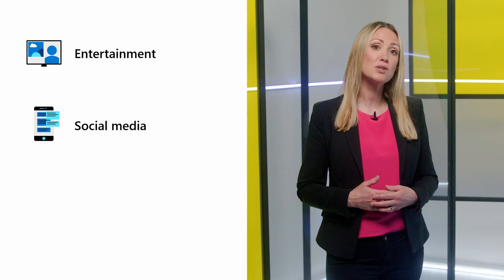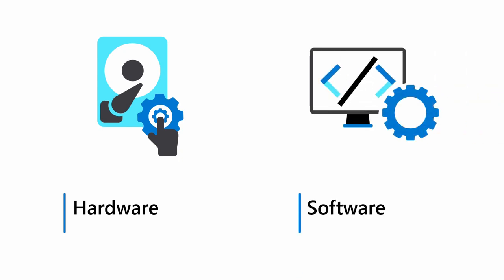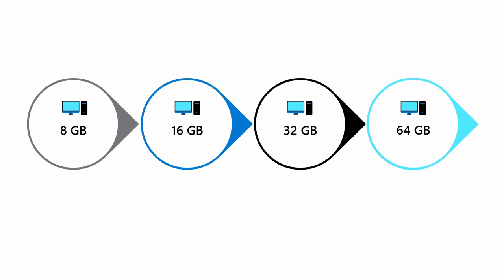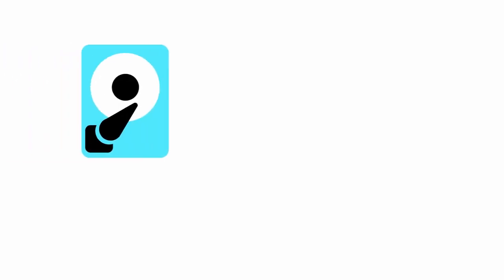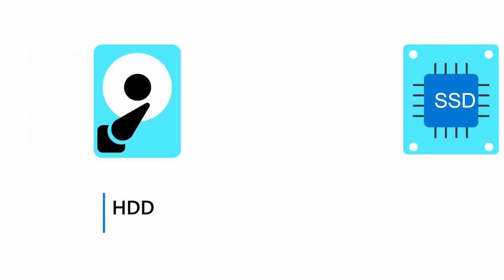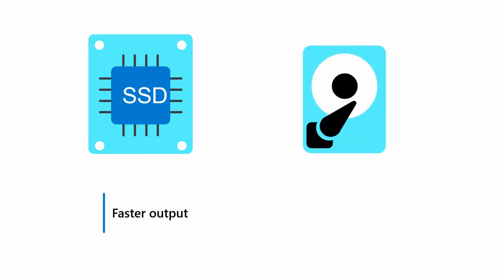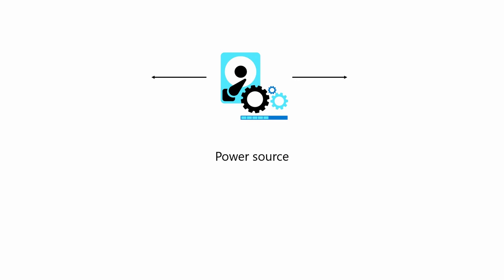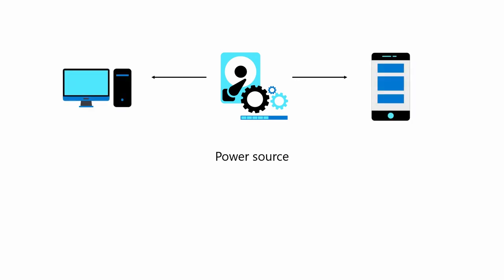What is a computer and what is inside it